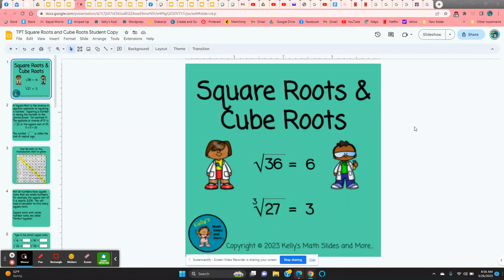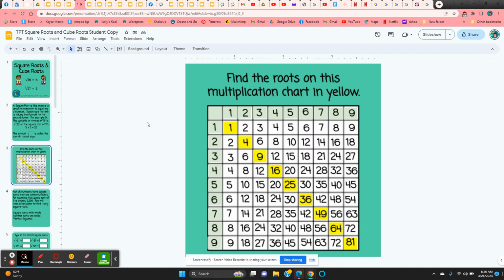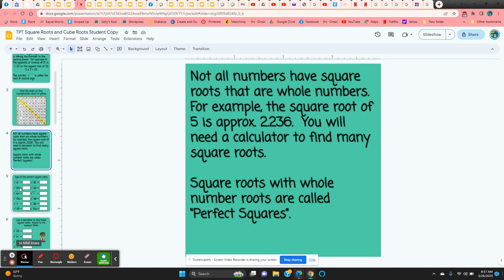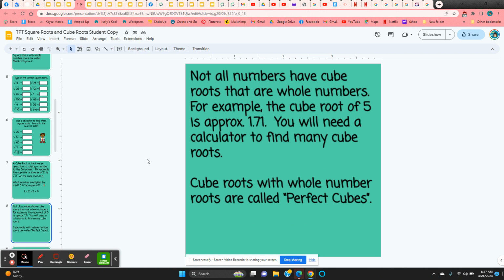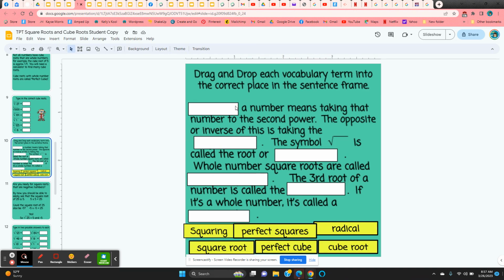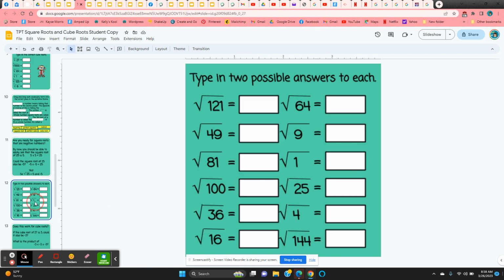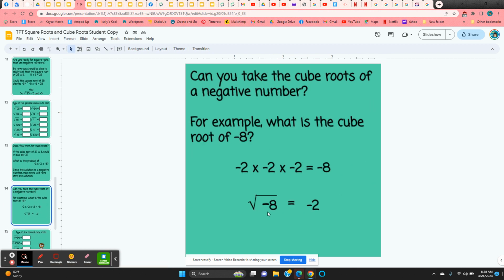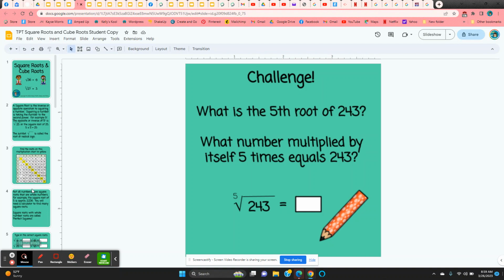Square Roots and Cube Roots